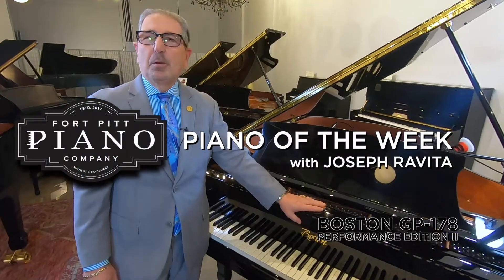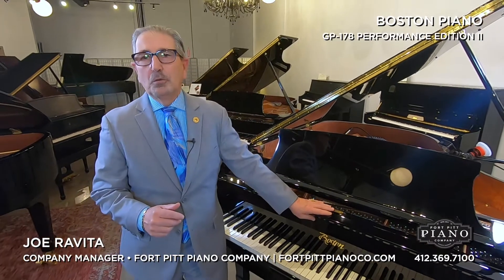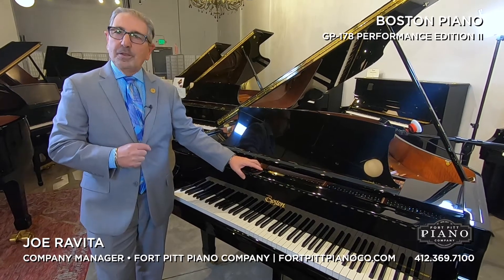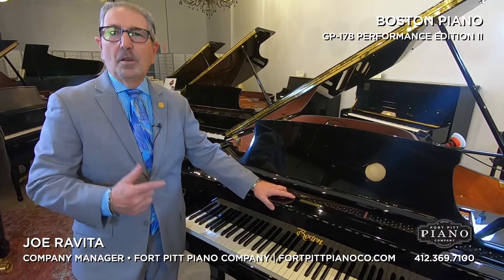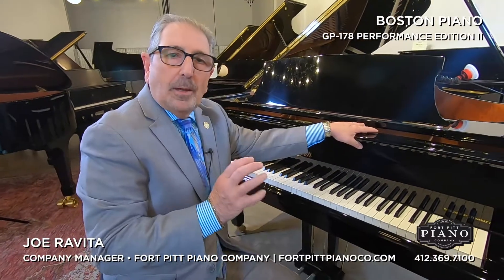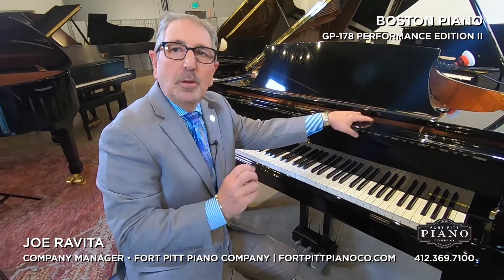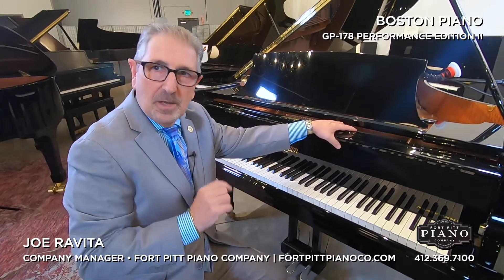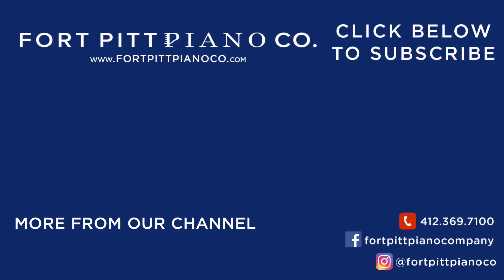PIANO OF THE WEEK at Fort Pitt Piano Company: Boston GP-178 Performance Edition II!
This week we're featuring the Boston GP-178 Performance Edition II Grand Piano, designed by Steinway.